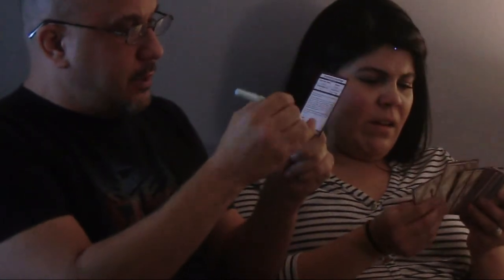GF9 Spellbook Cards: Bards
Tim and Christina open up Gale Force 9's Spellbook cards for bards.